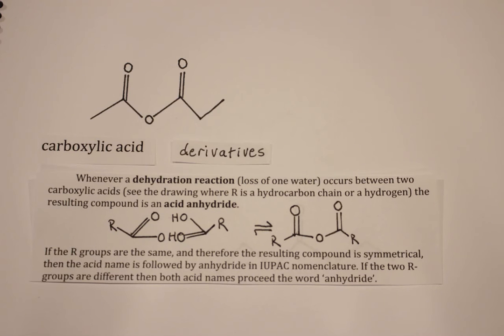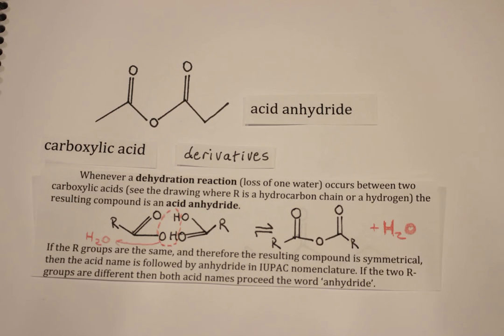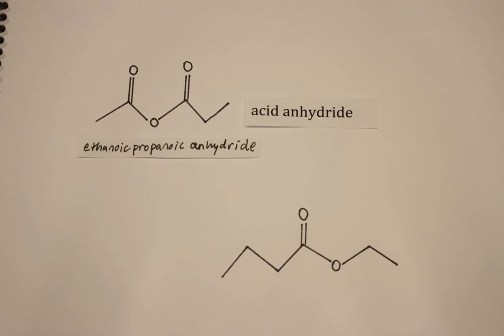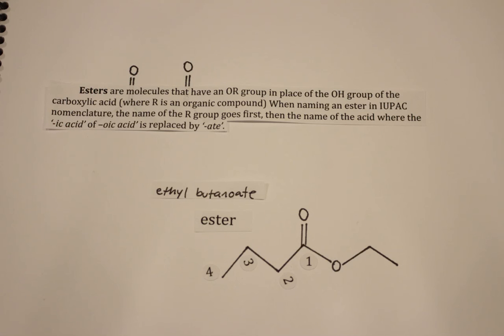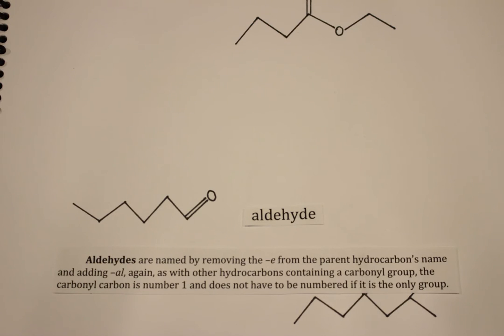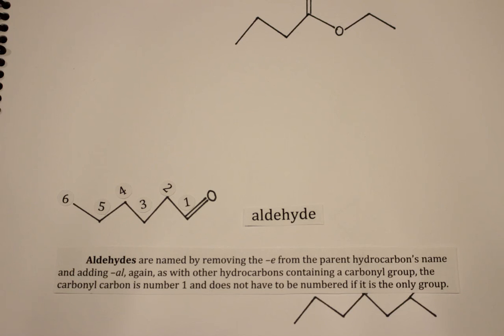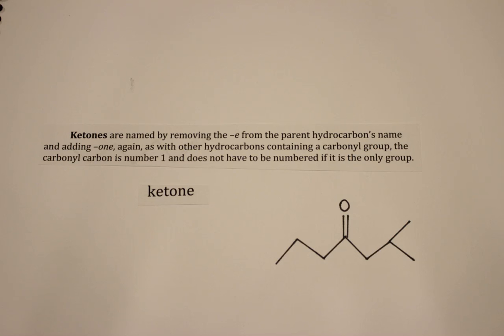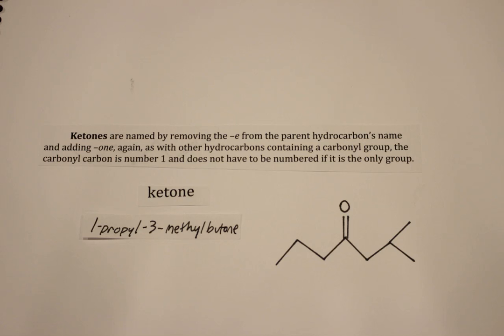Naming alkanes with functional groups (part 3) carboxylic acid derivatives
This video covers the IUPAC nomenclature for the carboxylic acid derivatives (acid anhydrides, esters, aldehydes and  ketones).